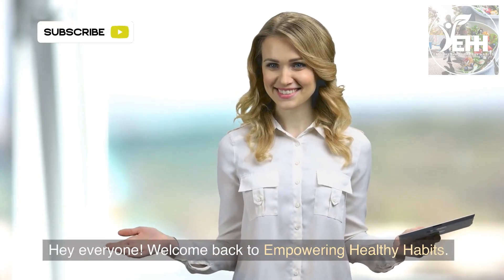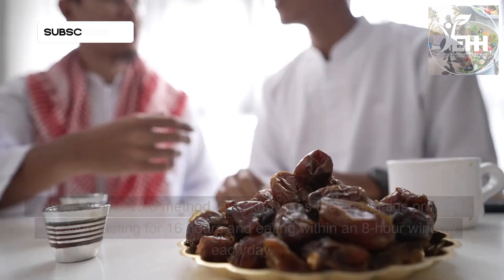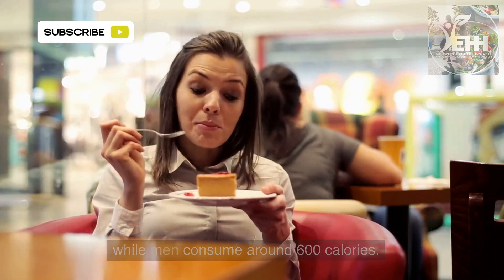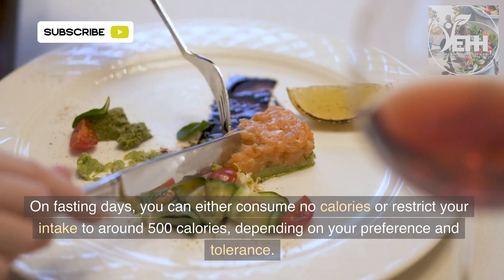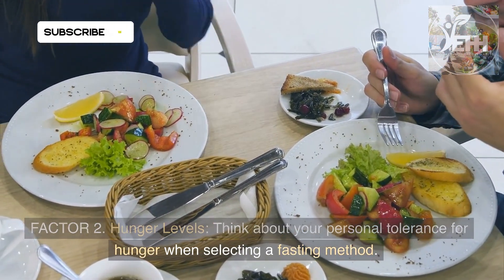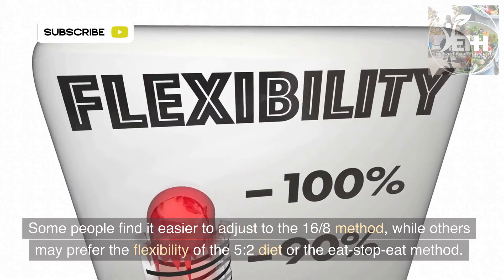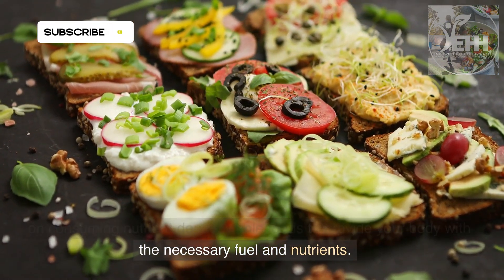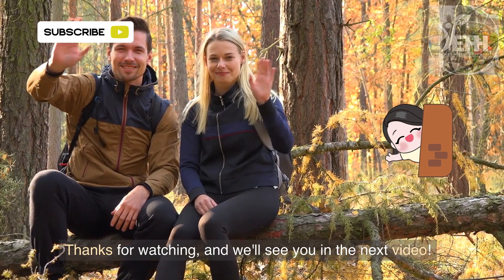Unlock Optimal Health with These 4 Intermittent Fasting Methods!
In this video, we're going to discuss four different intermittent fasting methods that can help you unlock optimal health!If you're looking to improve your health or lose weight, then you need to check out these four methods! Each of these fasting methods has its own benefits, so be sure to give them a try and see which one is the best for you!
Discover the power of intermittent fasting in this comprehensive guide, where we explore four popular methods to help you achieve better health and wellness. Intermittent fasting is an eating pattern that cycles between periods of eating and fasting, offering numerous health benefits such as weight loss, improved insulin sensitivity, and enhanced brain health.In this video, we'll break down the following methods of intermittent fasting:1. The 16/8 Method2. The 5:2 Diet3. Eat-Stop-Eat4. Alternate-Day FastingWe'll discuss the advantages and challenges of each method, as well as provide tips on how to choose the best approach for your lifestyle and goals. Whether you're new to intermittent fasting or looking to optimize your current routine, this video will provide valuable insights and guidance.Don't forget to like this video, subscribe to our channel, and hit the notification bell to stay updated on our latest health and wellness tips.